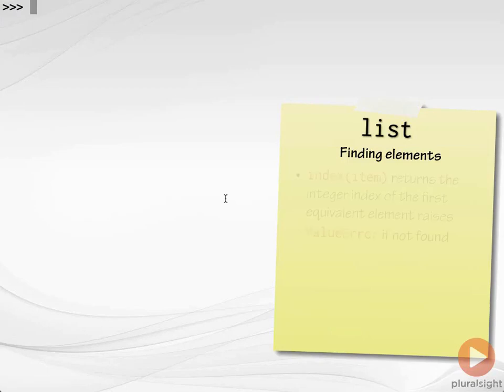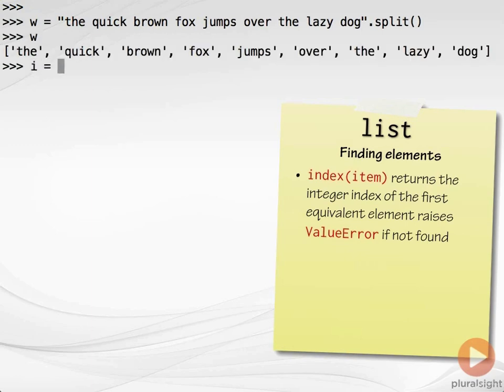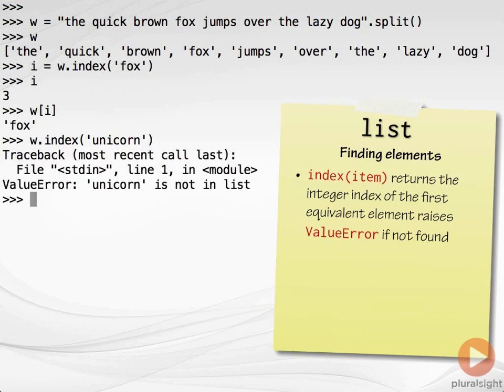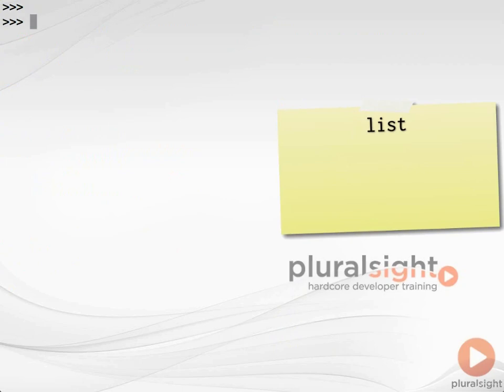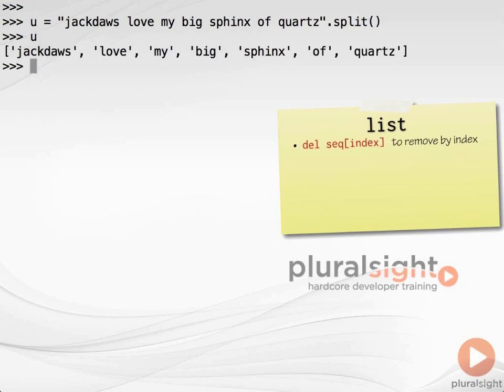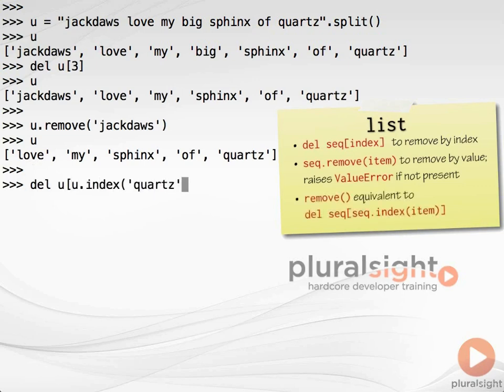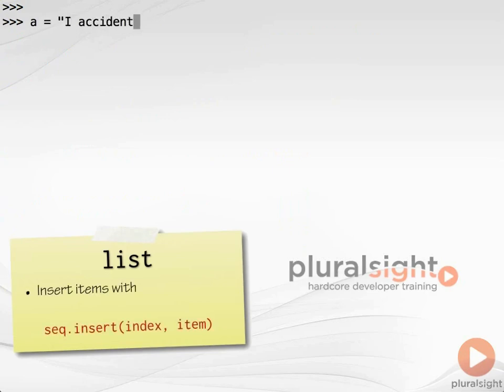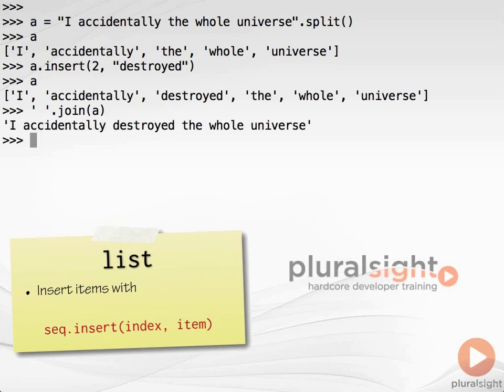6 8 More on List